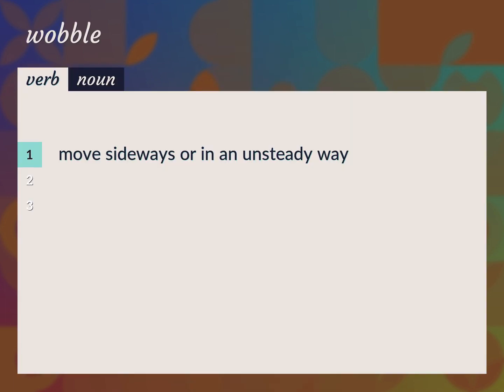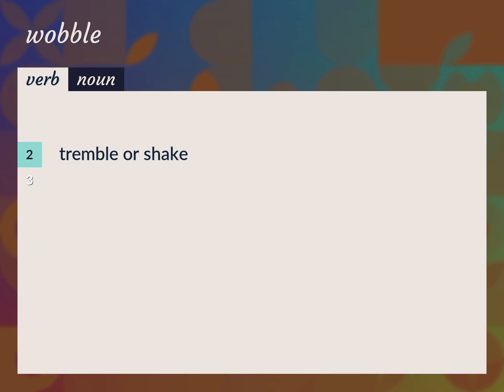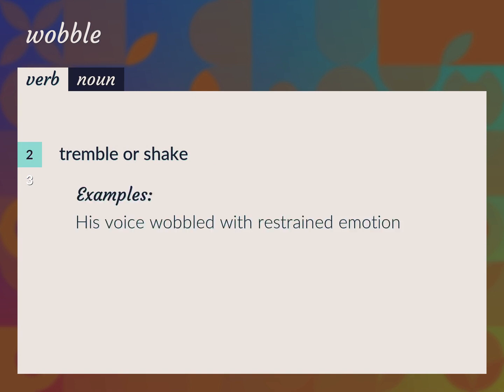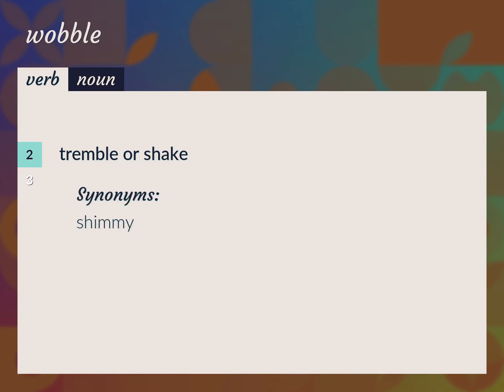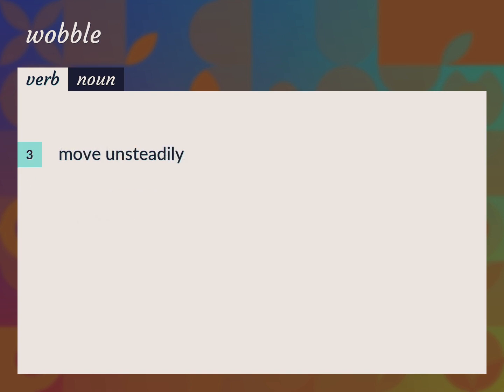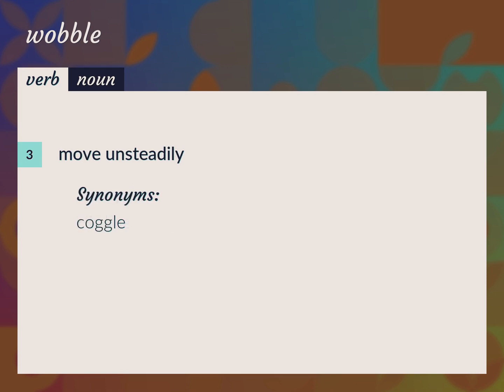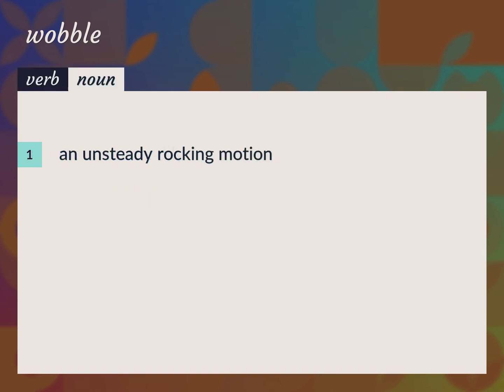Wobbles | meaning of Wobbles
What is WOBBLES meaning?